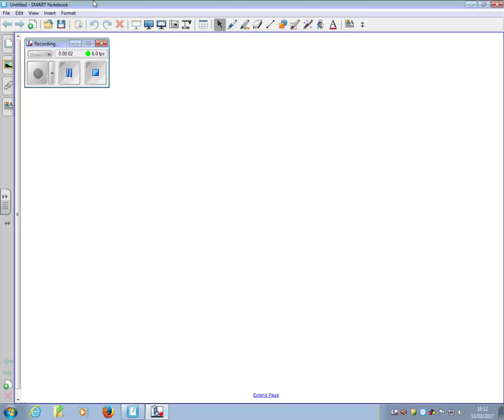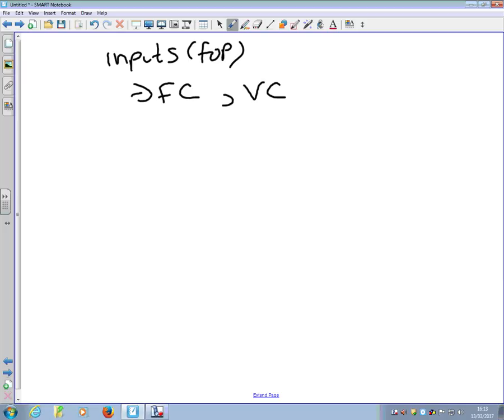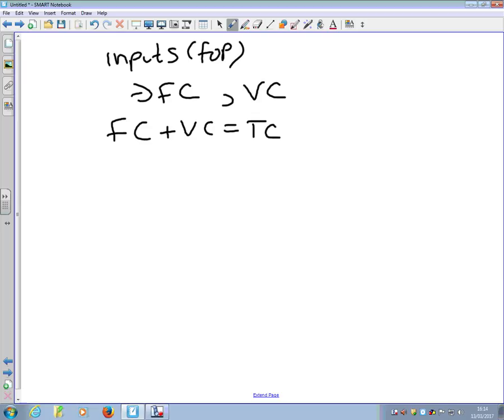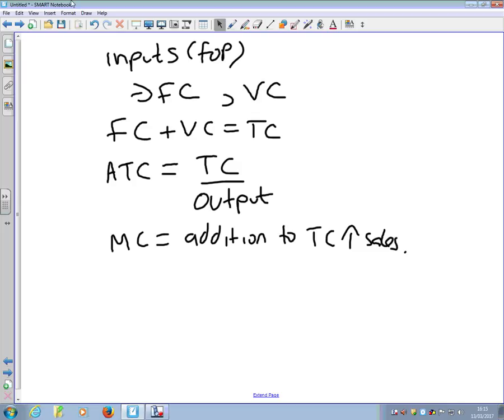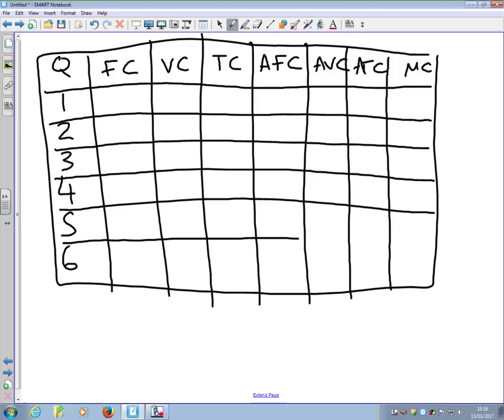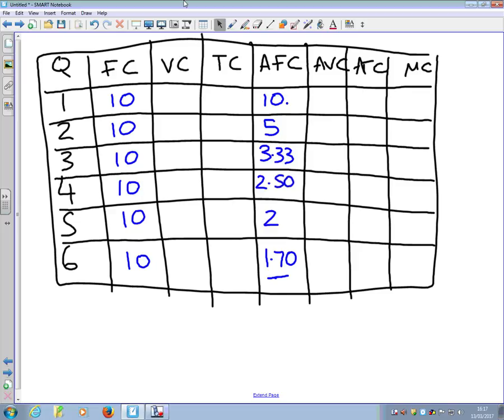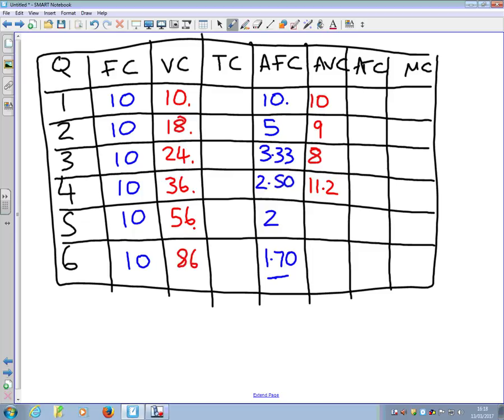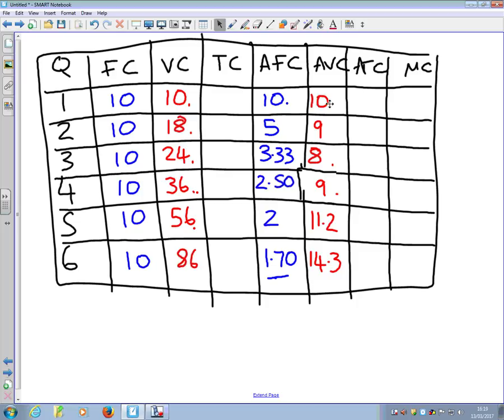2) Short-run Production (2)